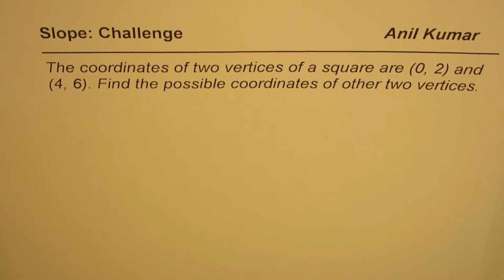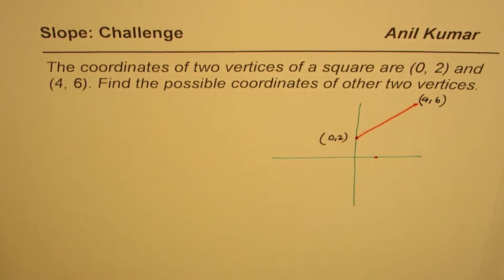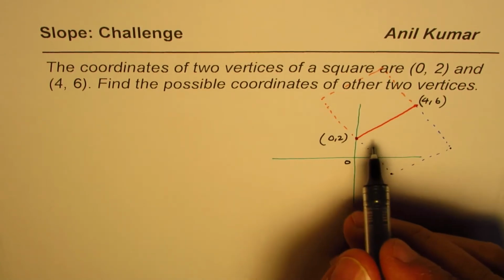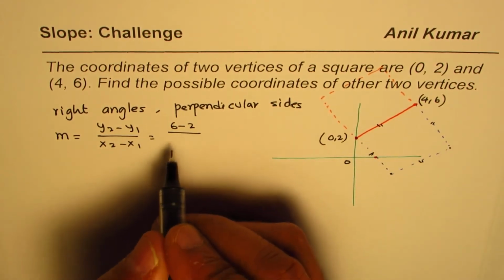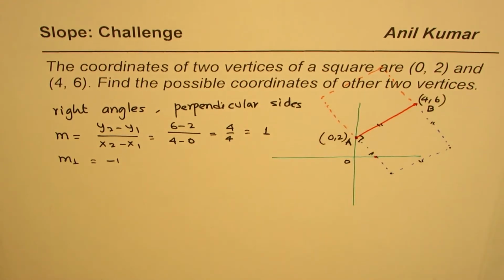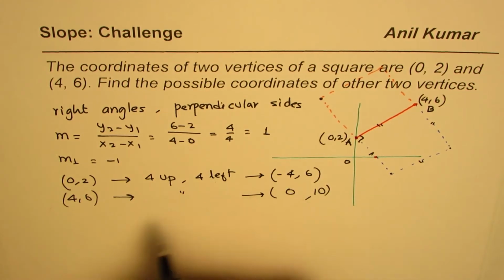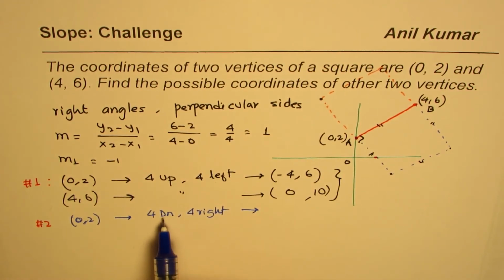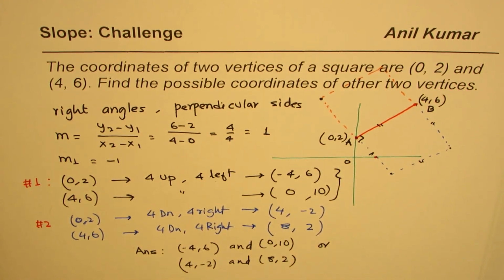Find possible coordinates of a square from given two vertices